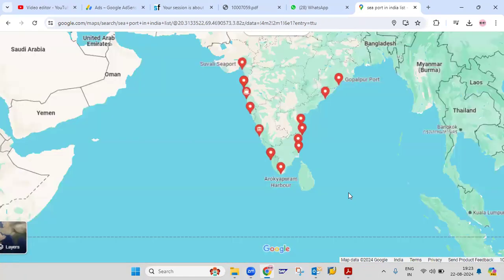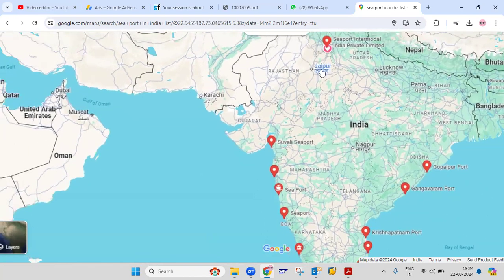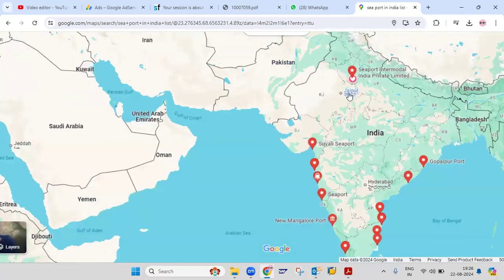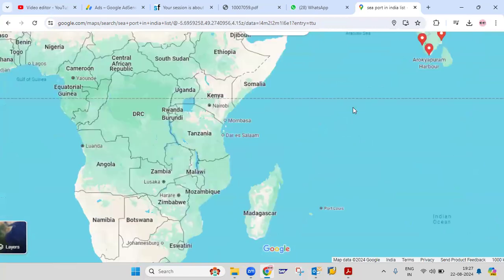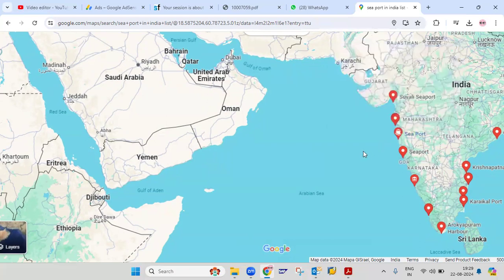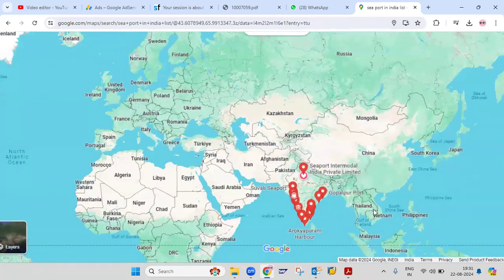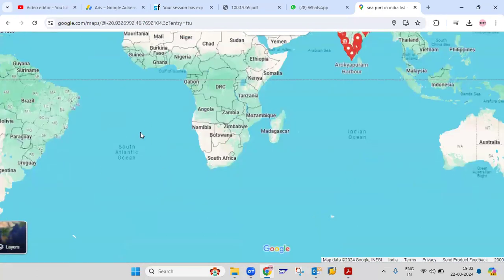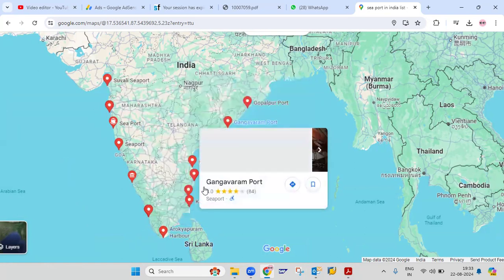Sea port in india Nhava Sheva Mundra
Paradip: The port that handled the most cargo in April–January 2023–2024, at 119.85 million tonnes
Mormugao: The port that saw the highest growth in traffic handled in April–January 2023–2024, at 22.4%
Deendayal Port: The second-highest cargo handler in April–January 2023–2024
Jawaharlal Nehru Port Authority (JNPA): The third-highest cargo handler in April–January 2023–2024
Visakhapatnam Port Authority: The fourth-highest cargo handler in April–January 2023–2024
Mumbai Port Authority: The fifth-highest cargo handler in April–January 2023–2024
Chennai Port Authority: The sixth-highest cargo handler in April–January 2023–2024
SMP Haldia Dock: The seventh-highest cargo handler in April–January 2023–2024
NMPA: The eighth-highest cargo handler in April–January 2023–2024
Kamarajar Port: The ninth-highest cargo handler in April–January 2023–2024
VOC Port: The tenth-highest cargo handler in April–January 2023–2024
Cochin Port: The eleventh-highest cargo handler in April–January 2023–2024
SMP Kolkata: The twelfth-highest cargo handler in April–January 2023–2024
The Ministry of Ports, Shipping, and Waterways is responsible for the administration of these ports.